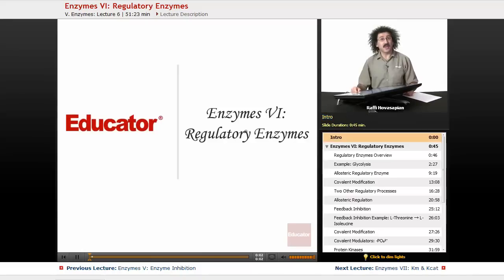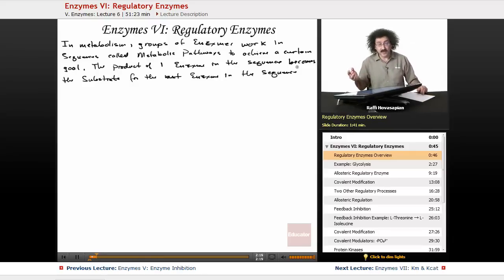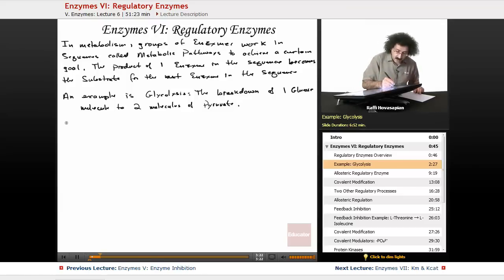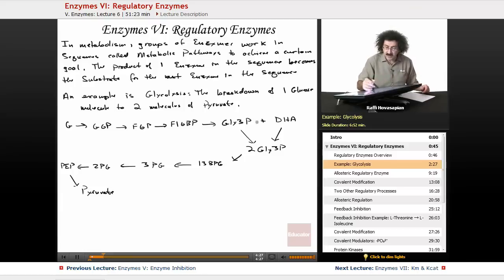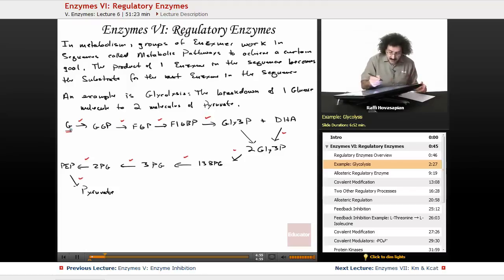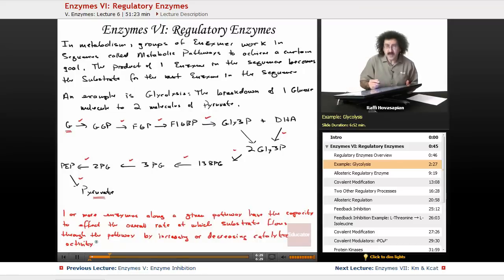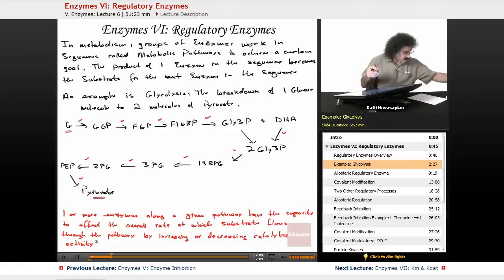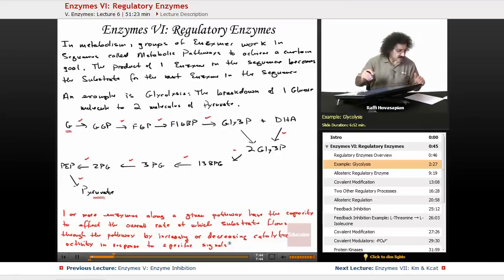Regulatory Enzymes | Biochemistry Tutorial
Example of Regulatory Enzymes from Educator.com’s Biochemistry class. Want more video tutorials? Our full lesson includes in-depth explanations and even more worked out examples.
In this video, we’ll discuss regulatory enzymes.  You'll learn about glycolysis, allosteric regulatory enzyme, covalent modification, and prtein kinases